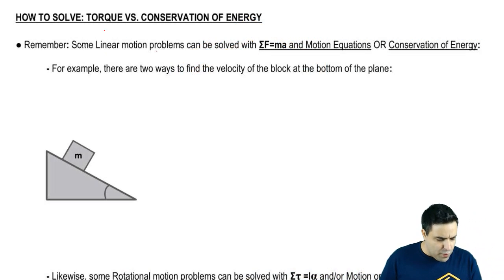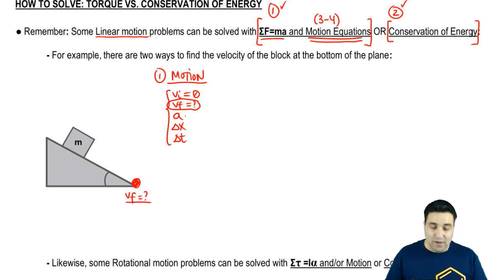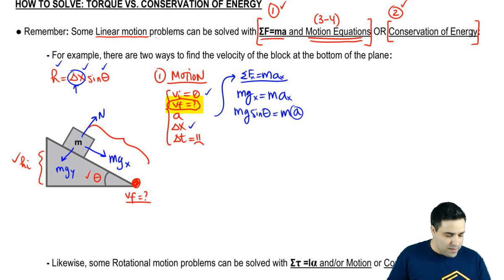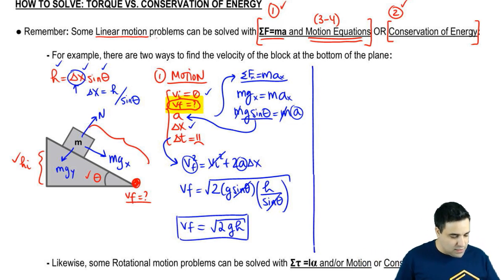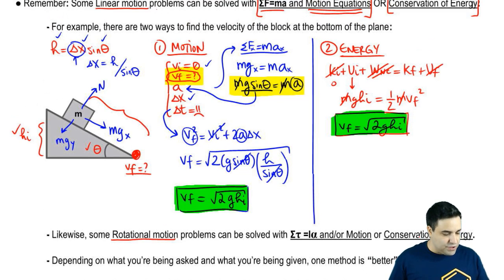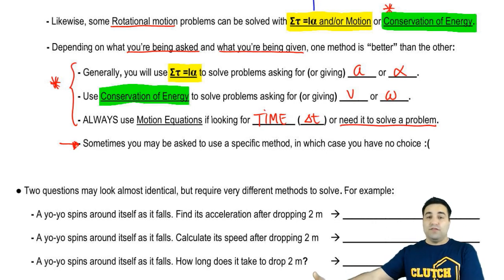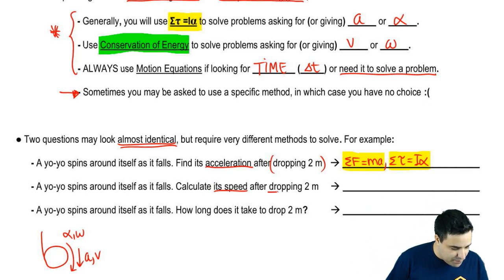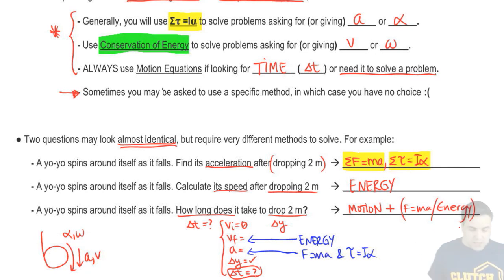How to Solve: Energy vs Torque